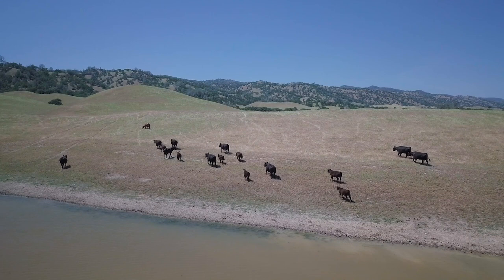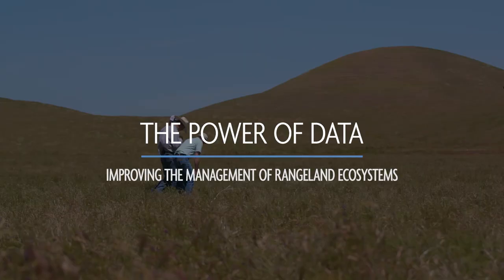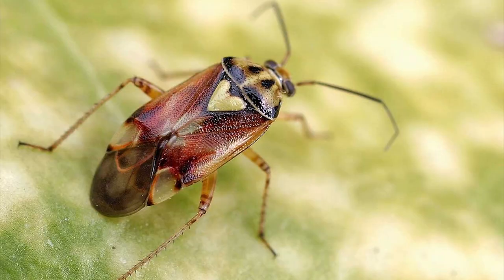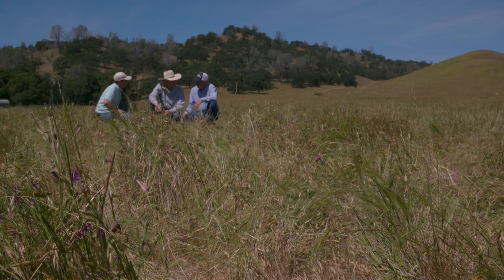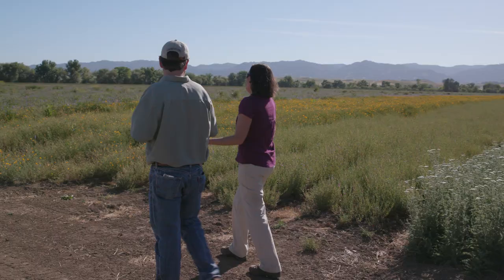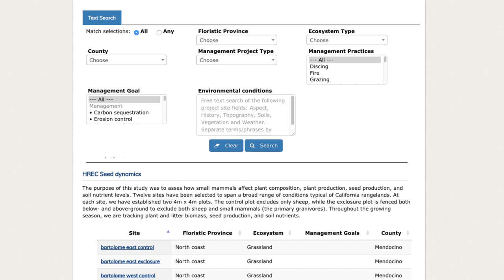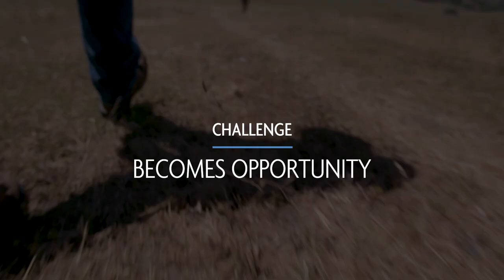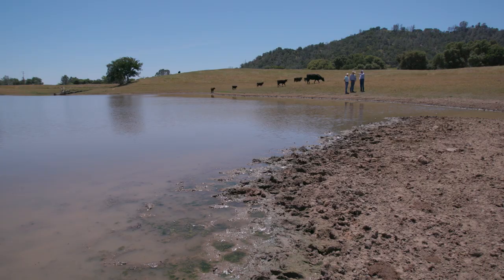The Power of Data: Improving the Management of Rangeland Ecosystems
Farmers and ranchers have always been respected for their unique knowledge of the land they work. Now, University of California Davis researchers are partnering with land managers to mine that collective wisdom and improve the ecological management of the state's rangelands. Ken Tate and Valerie Eviner used SARE grants to aggregate ranch-level data from hundreds of sites in their region as a way of understanding how particular ranching practices affect the entire rangeland system. Such data is now helping land managers make better informed, site-specific decisions in response to the most pressing challenges they face - be it invasive species, pests, flooding or drought.

Conducting reliable on-farm research is a critical step toward improving the sustainability of farms and ranches. Learn how to apply the scientific method to your on-farm experiments